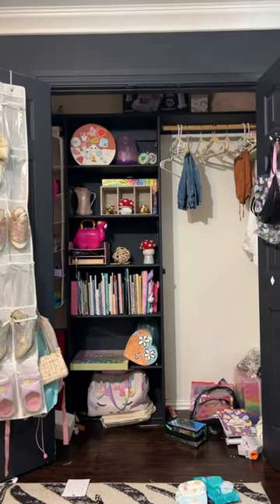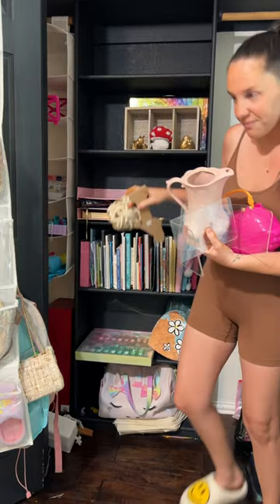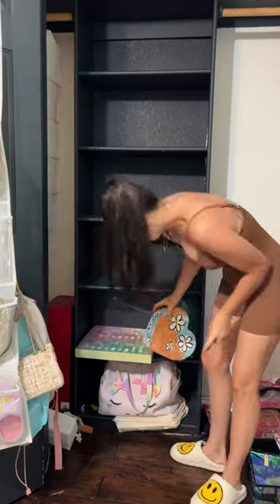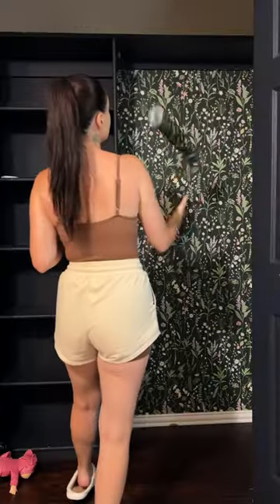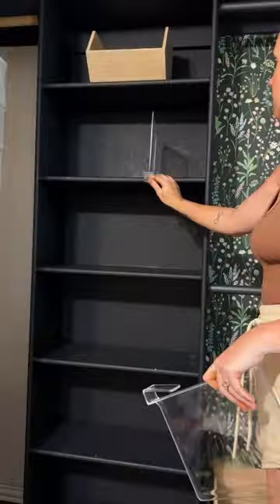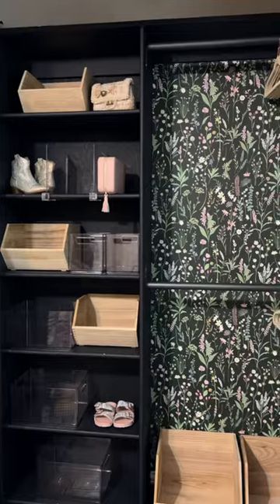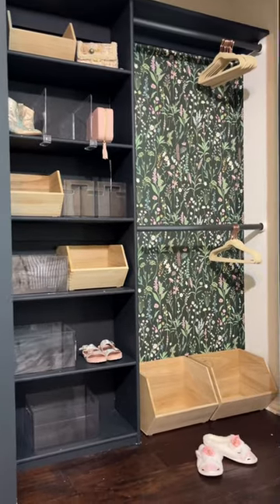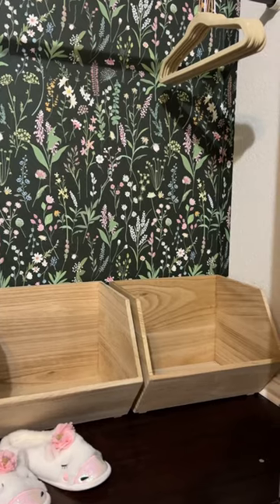Closet Makeover and Organization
Organizing and styling my oldest daughters closet to make it more efficient for her.